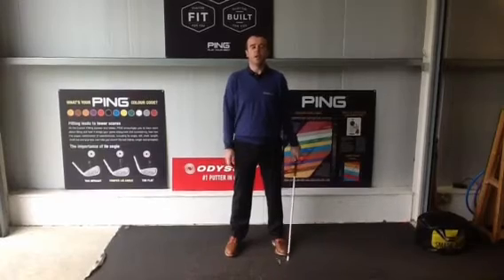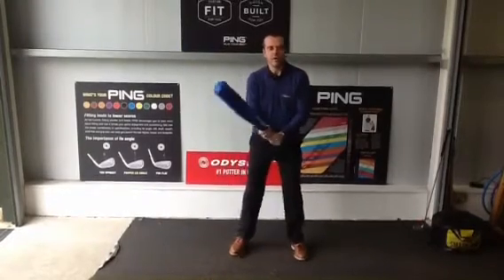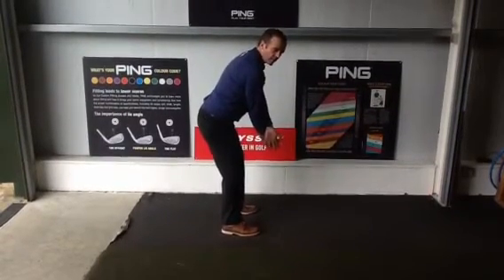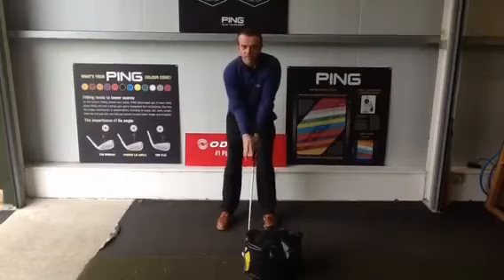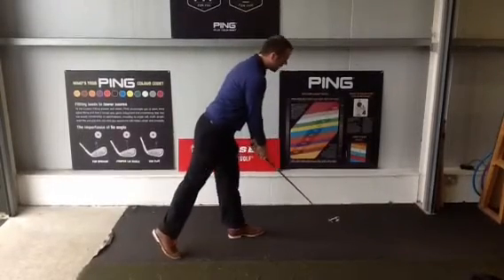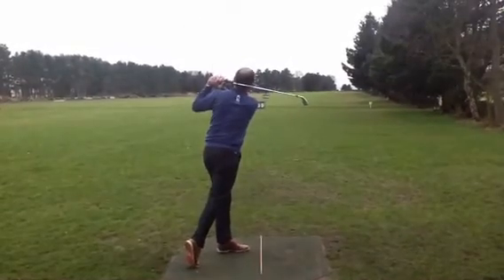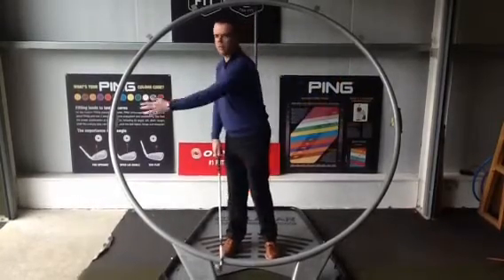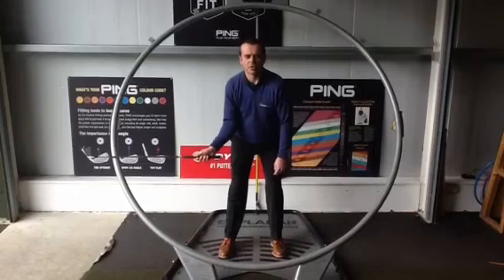Today's golfer cover star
A video to give the panel a better idea about what makes me and my coaching different.